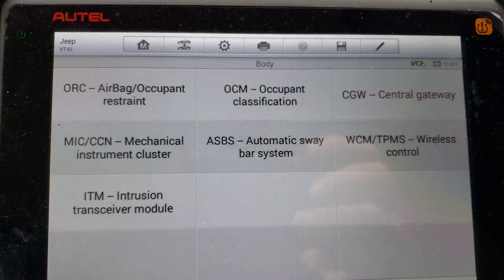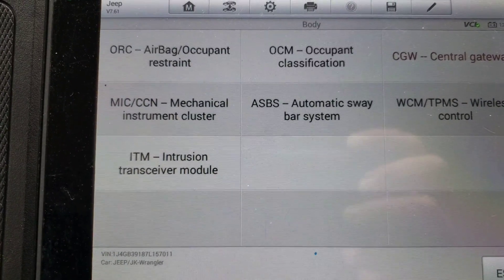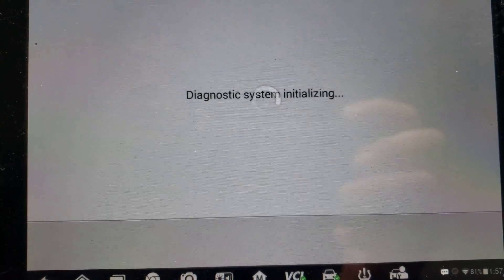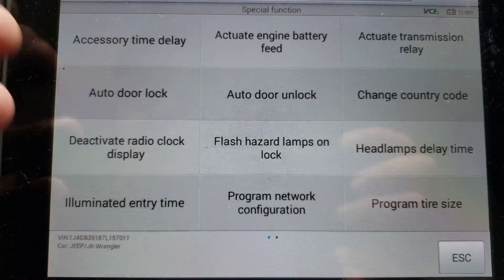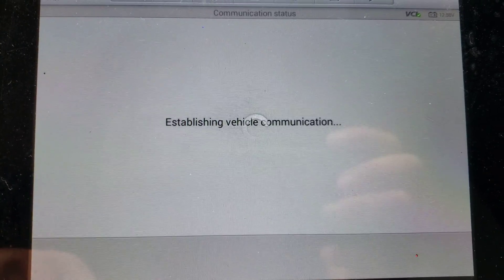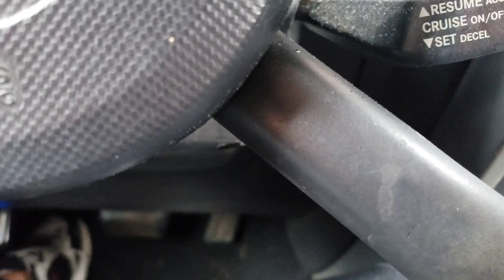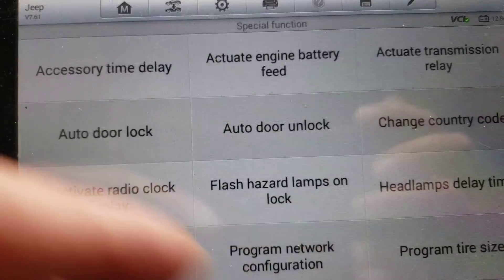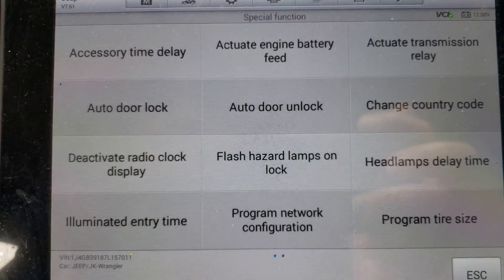Using the Autel MS906TS to program Jeep Wrangler doors to Unlock All doors on first Press.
I show you how to use an Autel Scan Tool to program the doors to unlock all doors on the first press as opposed to unlocking only the driver's door.
Autel MS906TS
Autel MS906BT
Autel MS906
Amazon Prime